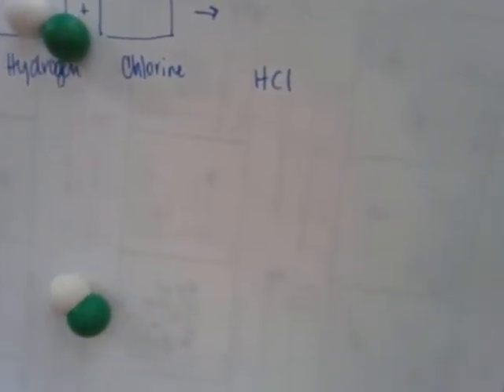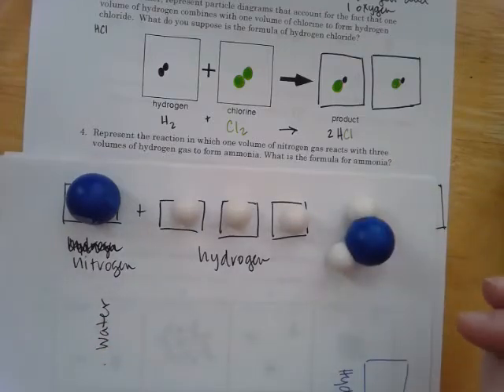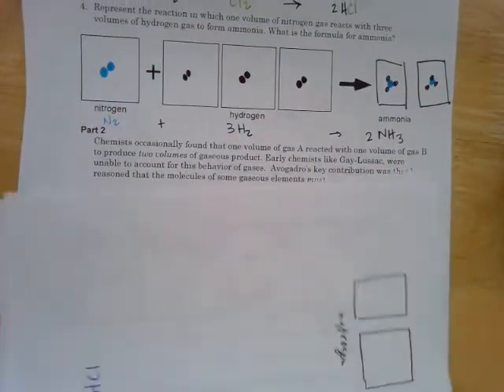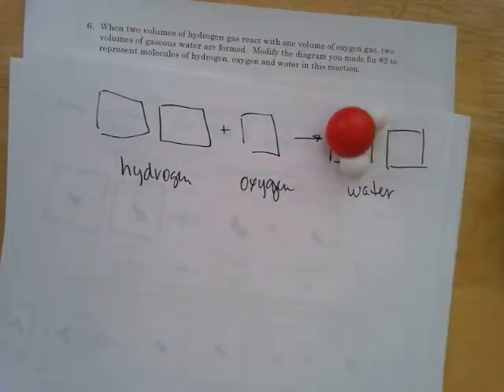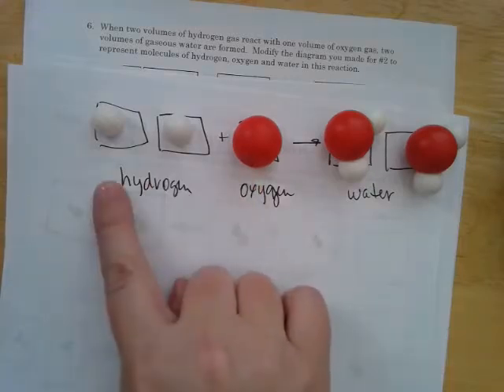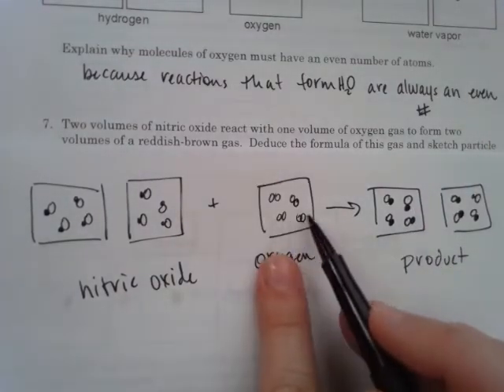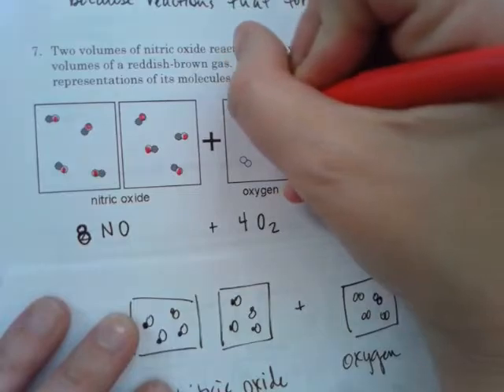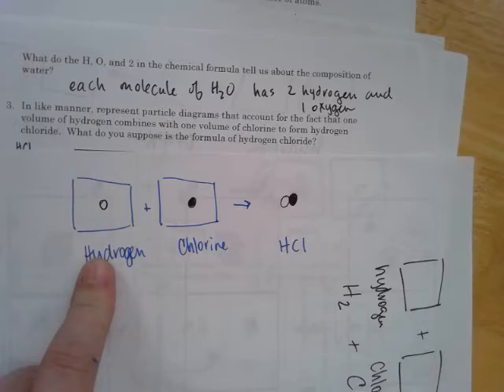Chemistry Unit 4 WS 2